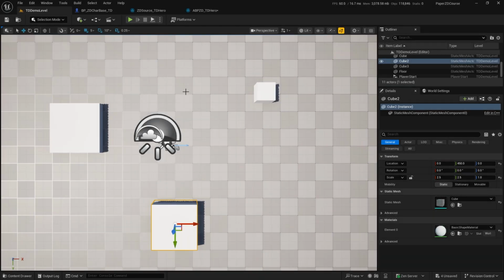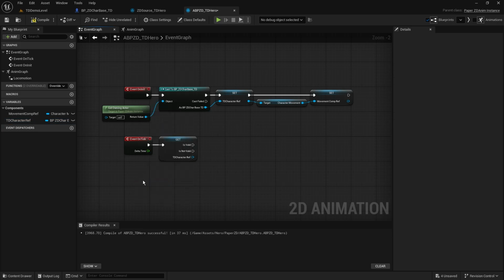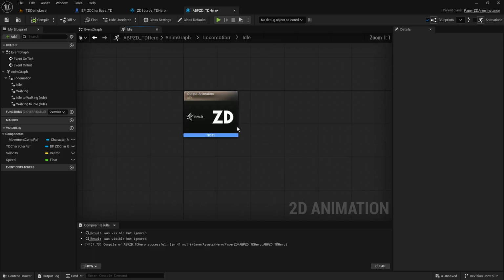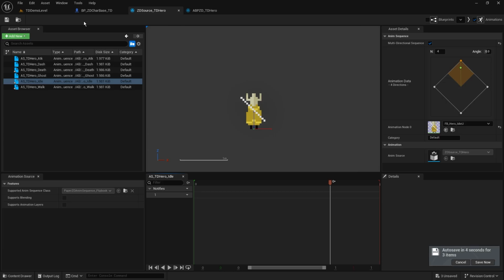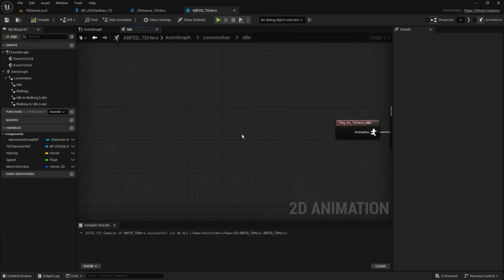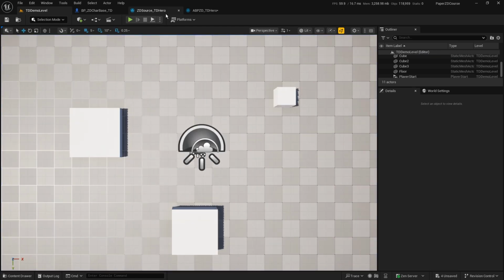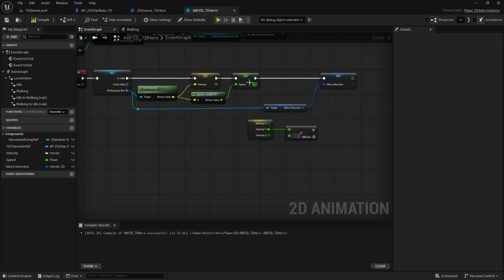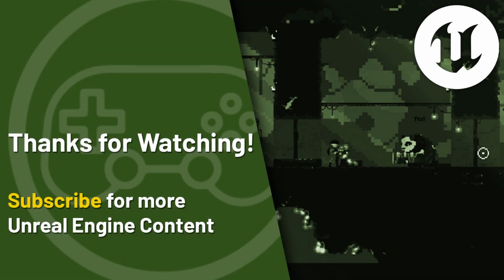Unreal Engine 5 Tutorial - Paper 2D and ZD - 23. Adding Directionality to Animations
In this tutorial we take our Top Down Character and extend their 4-way movement system to also include movement based animations. Unlike the Side Scroller where we have a single Walking Animation, we instead need to set up our Animation Blueprint to use Directionality information from the Character to determine which animation to use!